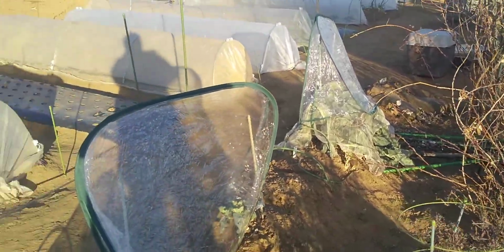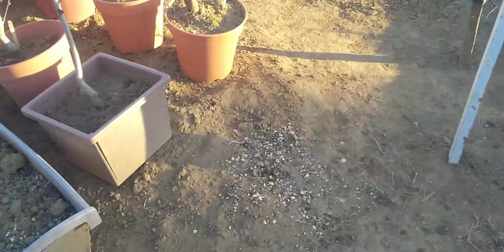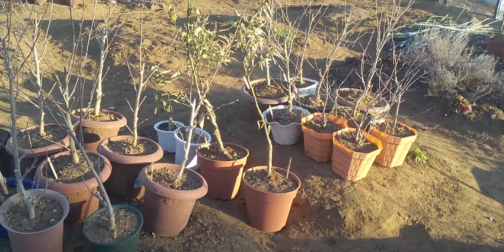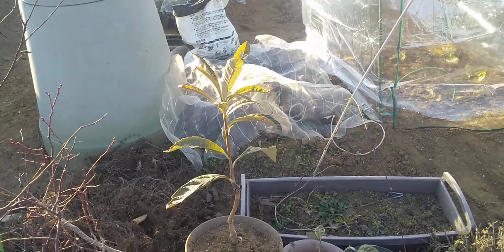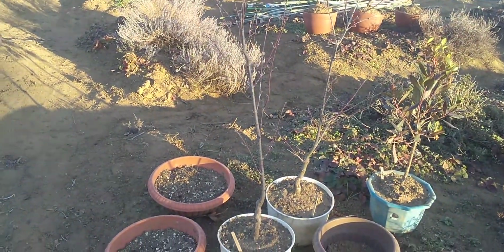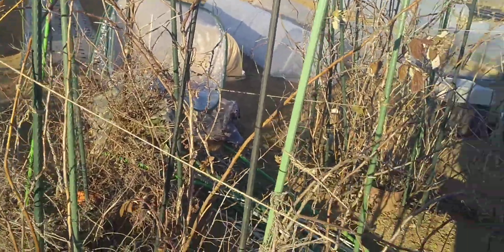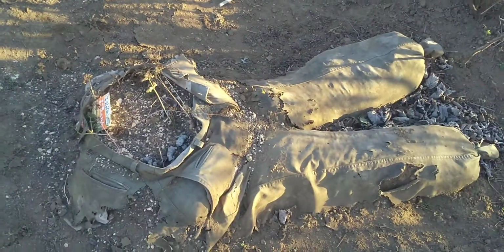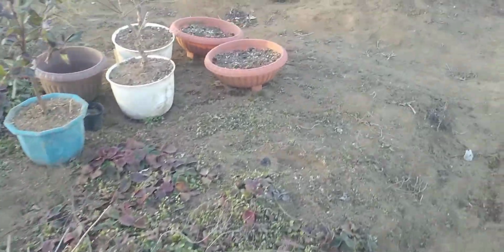Horticultural Adventures of Raspberry Ruth 6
Checking out the current state of my trees and a few other related matters from my garden in the cold of Jan. 2021.